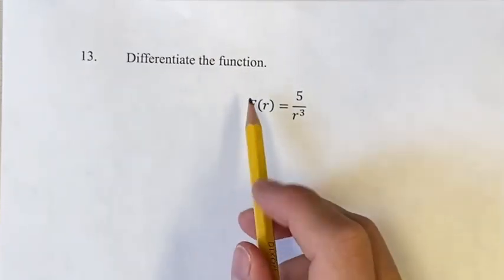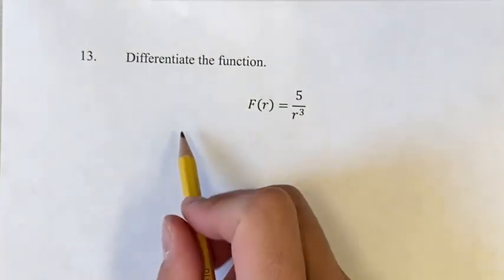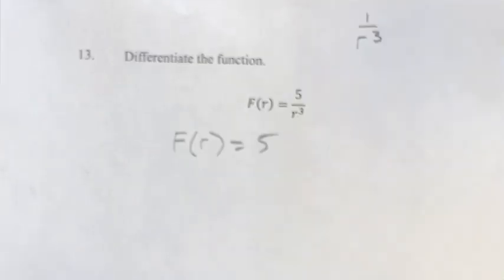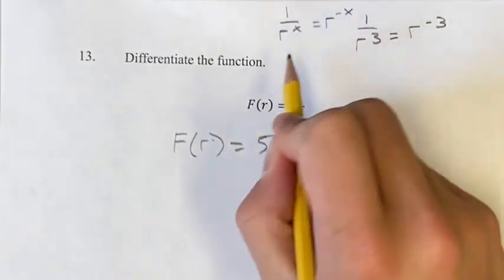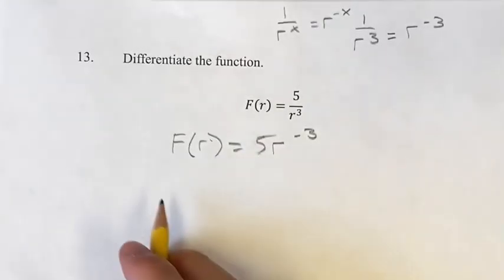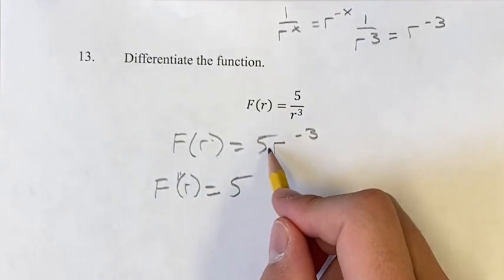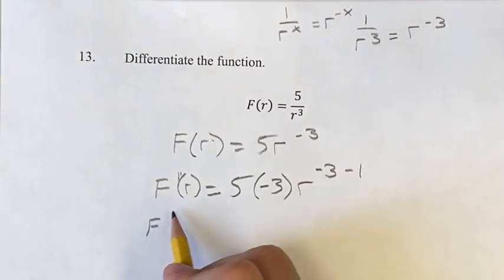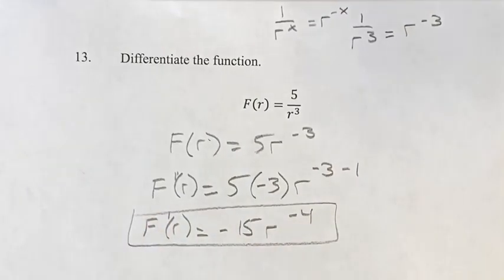13. Differentiate the function. F(r)=5/r^3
13. Differentiate the function.

F(r)=5/r^3

Calculus: Early Transcendentals
Chapter 3: Differentiation Rules
Section 3.1: Derivatives of Polynomials and Exponential Functions
Problem 13